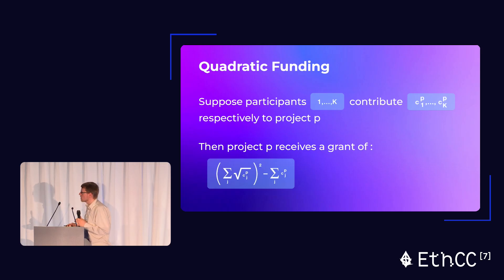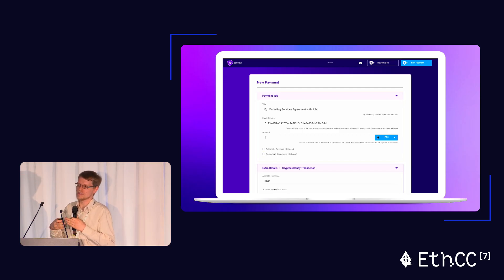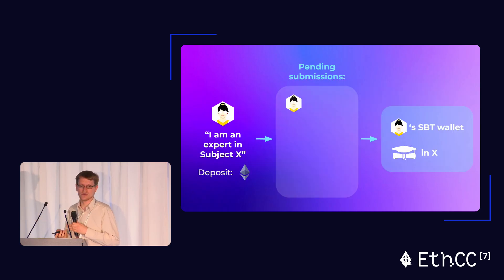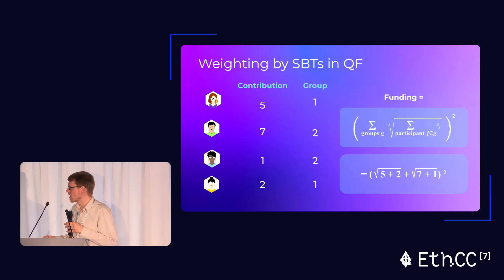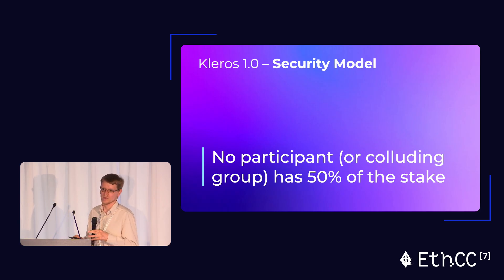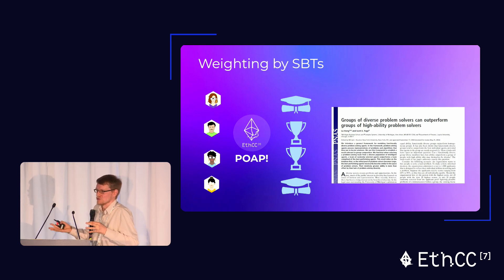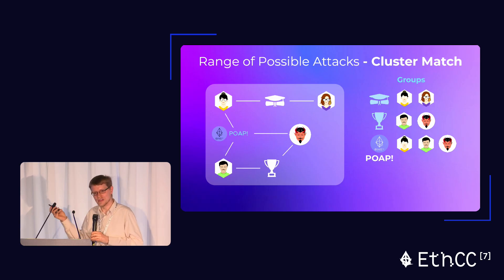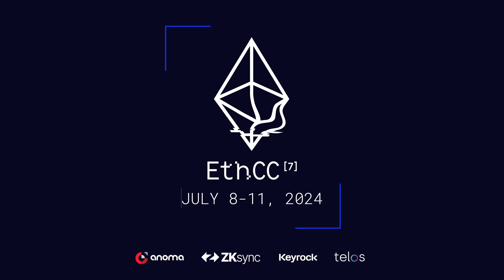William George | Soulbound Token Weighted Mechanisms | ETH CC 7